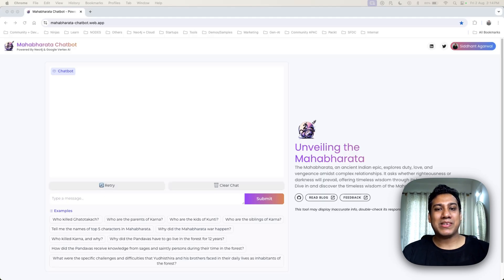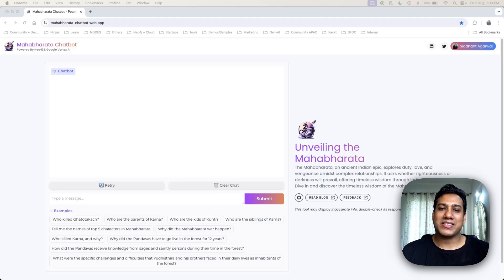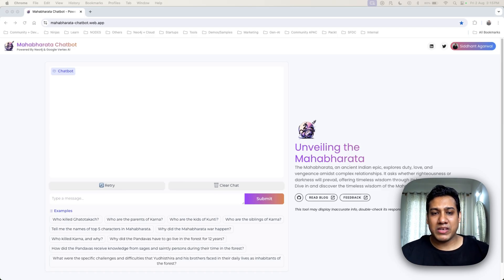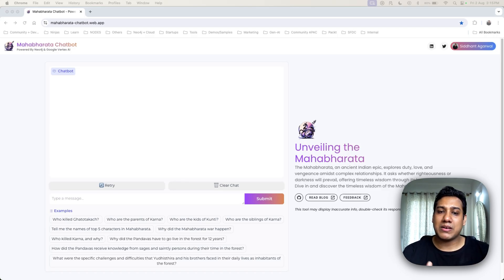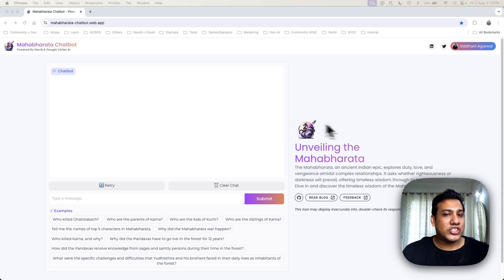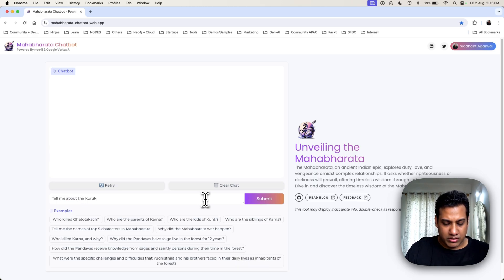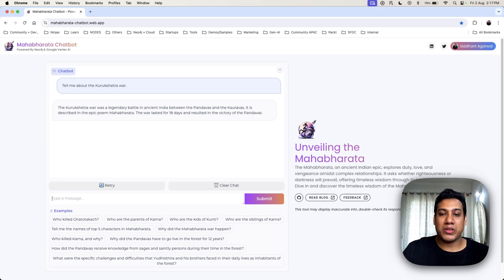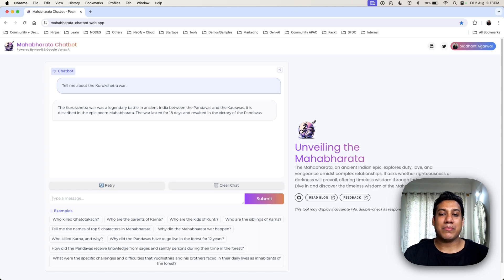Mahabharata Chatbot: Exploring the Epic with AI | Gemini 1.5 and Neo4j Integration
Join me as I unveil the Mahabharata Chatbot, an innovative web application that brings the ancient epic Mahabharata to life using cutting-edge AI technology. Powered by Gemini 1.5 from Vertex AI Model Garden and structured with Neo4j, this chatbot offers an interactive way to explore the complex tales, characters, and events of the Mahabharata.

In this video, I am showcasing:
- How the chatbot uses Gemini 1.5 for natural language understanding and generation
- The intricate web of over 1,000 characters and 5,000 relationships captured in Neo4j
- A live demo demonstrating the chatbot's capabilities
- Insights into my deployment on Firebase for a seamless user experience

Discover how this project merges ancient literature with modern AI to create an engaging, educational tool. Perfect for enthusiasts, students, and anyone interested in the rich narratives of the Mahabharata.